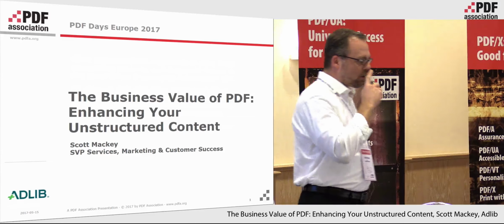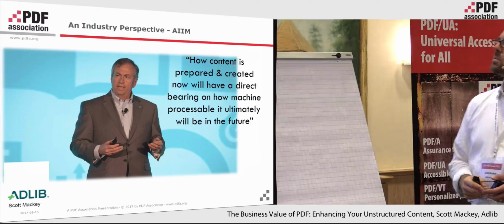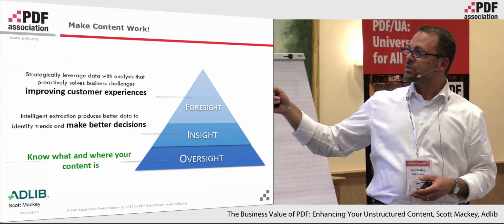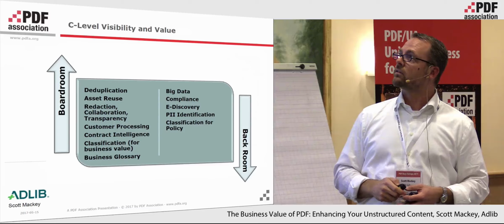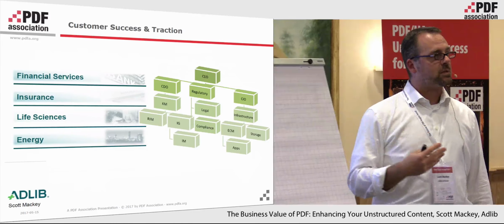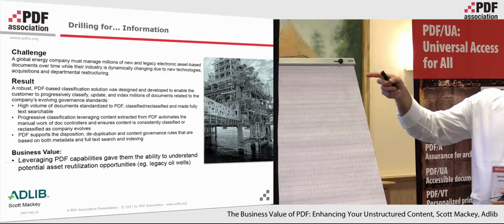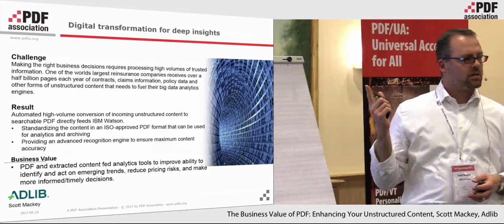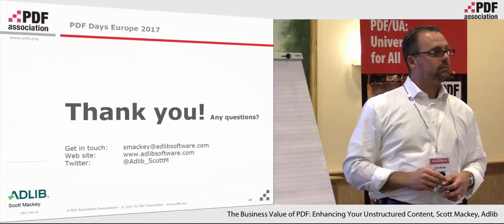The Business Value of PDF: Enhancing Your Unstructured Content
Scott Mackey, Adlib